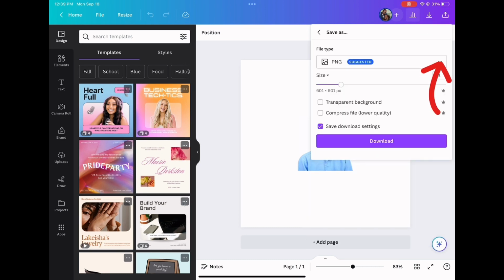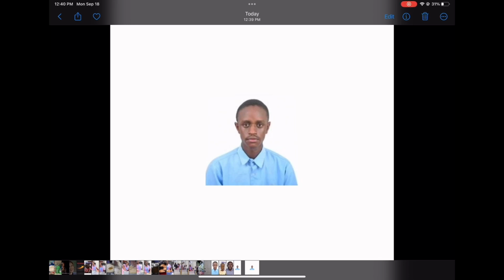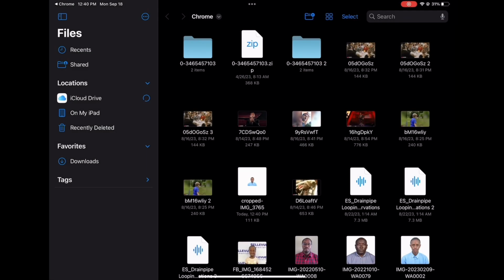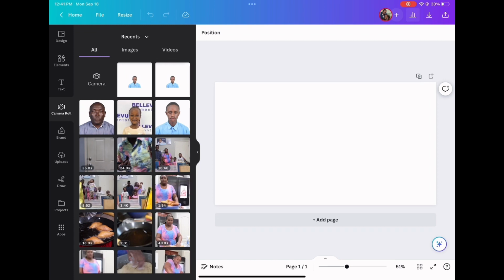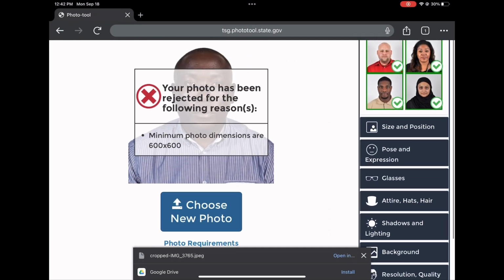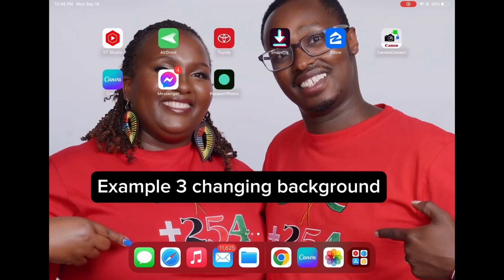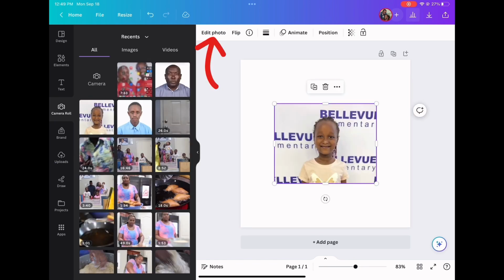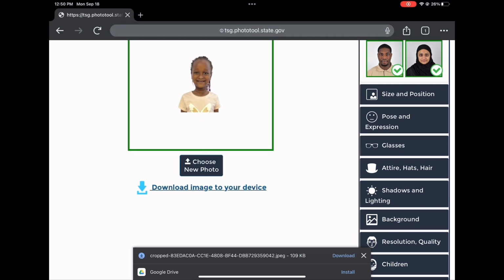PHOTO EDITTING TOOL FOR GREENCARD LOTTERY 2025 PART 2 / CHANGING BACKGROUND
This is a follow up video on how to edit photos using the provided tools to meet requirements.
Having won the green card lottery, we made this video to help out people out there who don’t have the information to successful submit a valid application. We dive deep on  photo requirements for applying the lottery and discuss the changes in the coming lottery for the Fiscal year 2024/2025. Part one explains the requirements and part two is coming soon. Part two will be  walking through a tool provided for checking if the photo meets requirement and how to edit it using the tool.